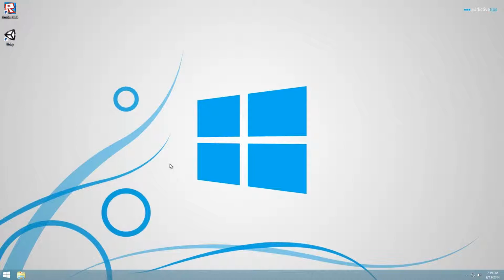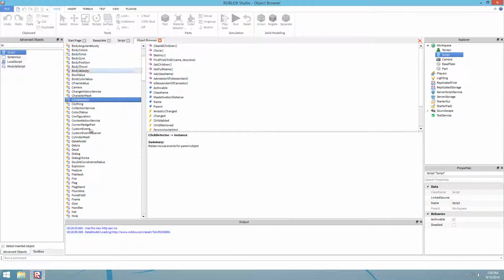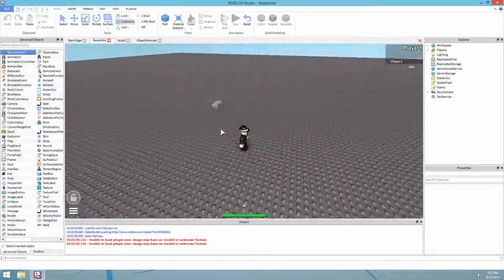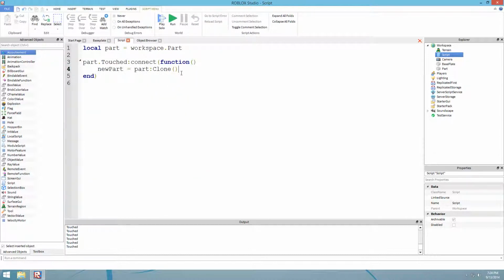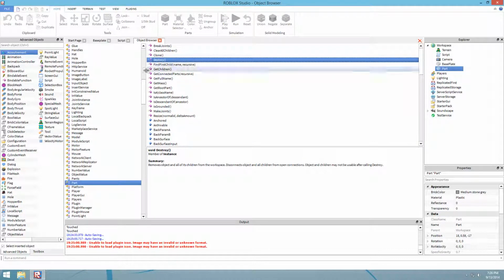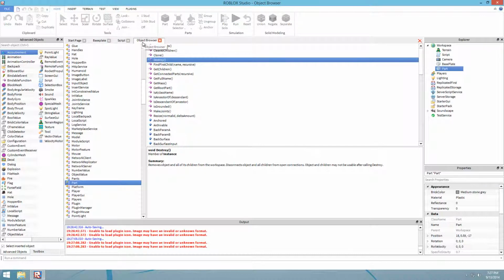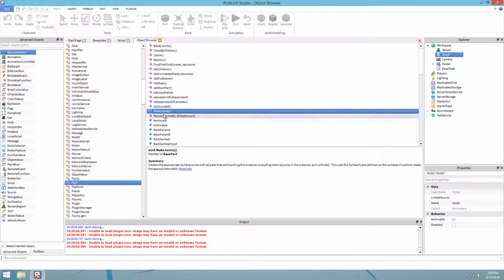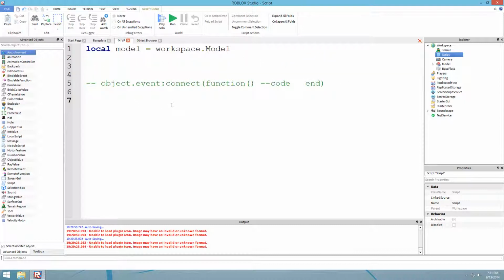ROBLOX Lua Scripting Tutorial #3(Inbuilt Functions)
The third video. Post questions in the comments